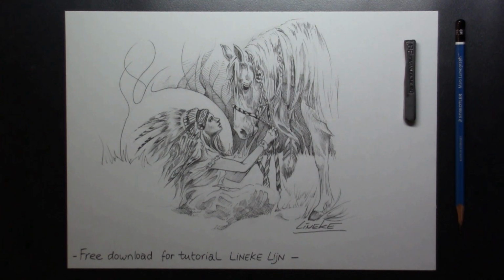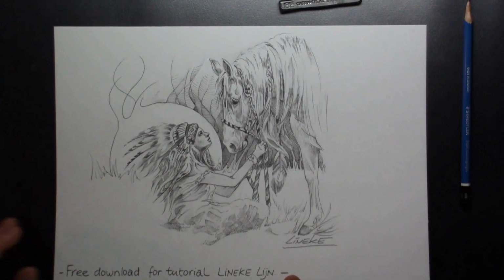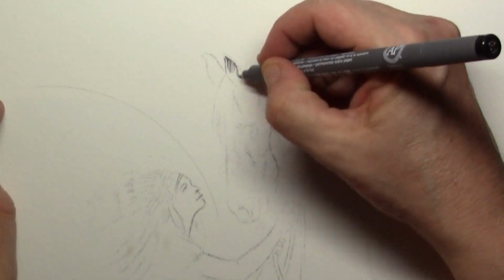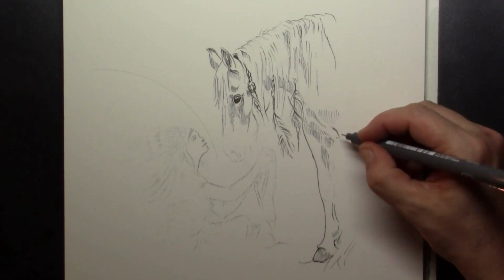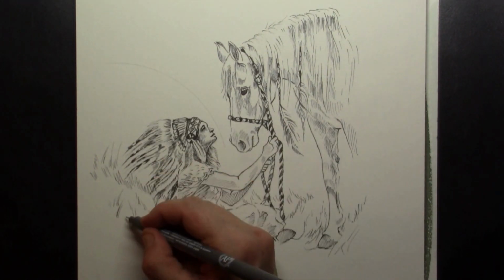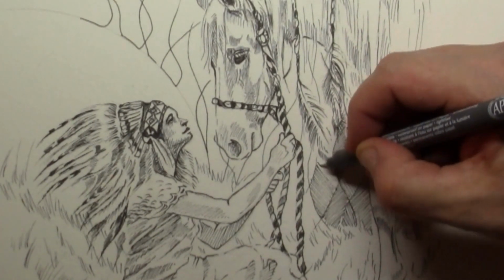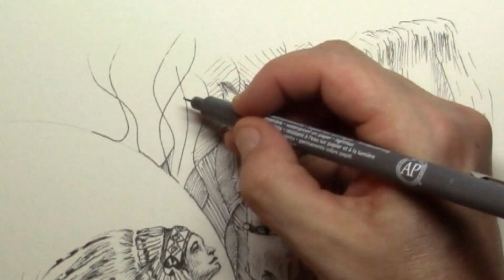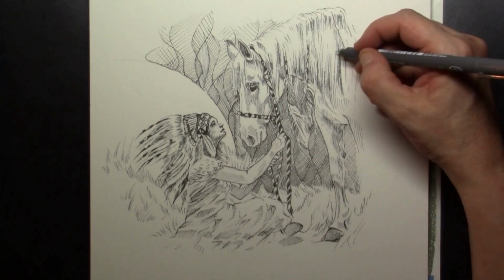How to draw an INDIAN GIRL and Horse in ink step by step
You can print out this download to get started on drawing this Indian and horse to draw along step by step